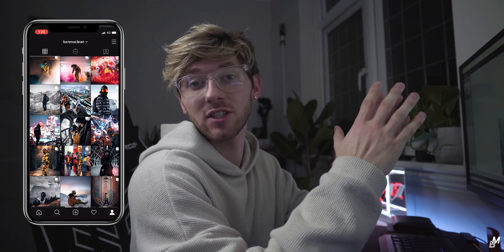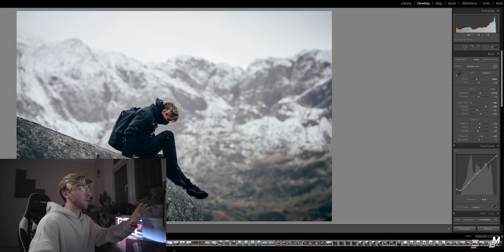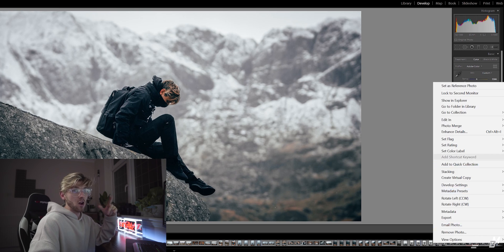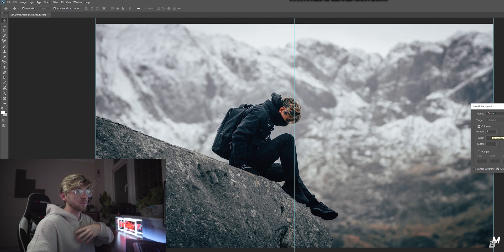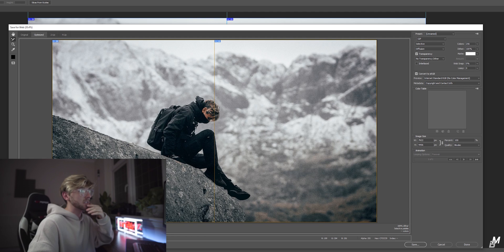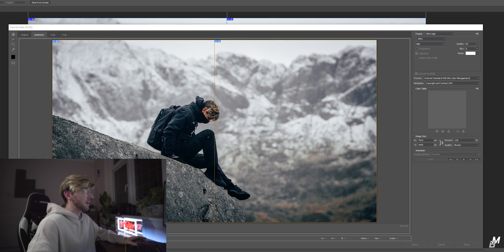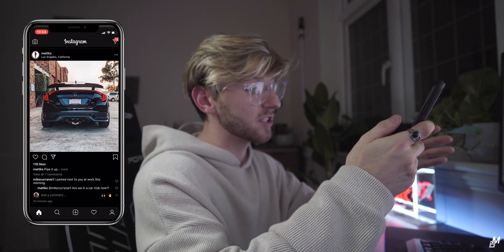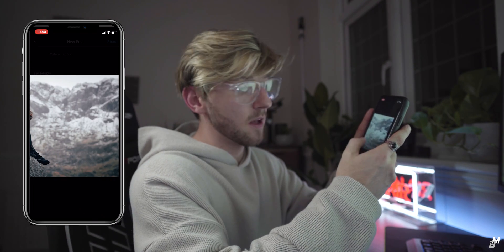How to Create a SEAMLESS Multi Post for Instagram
Ever wonder how to post multiple seamless images to create one giant panorama using Instagrams multi post carousel feature? That's a mouth full. Today were showing you how to do it using Adobe Lightroom and Photoshop.

Gear :
Sony a7riiI
Sony a7iii
Zeiss Batis 18mm F2.8

Lighting:
Godox SL-60W